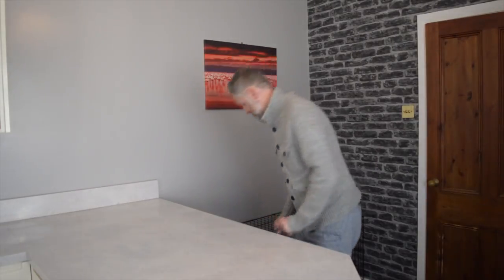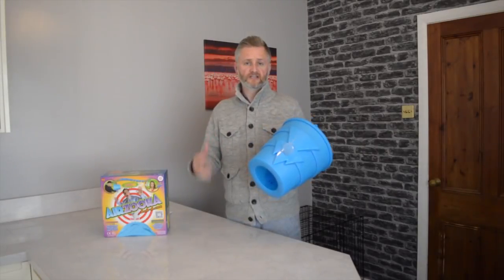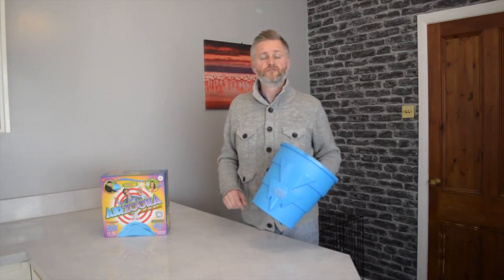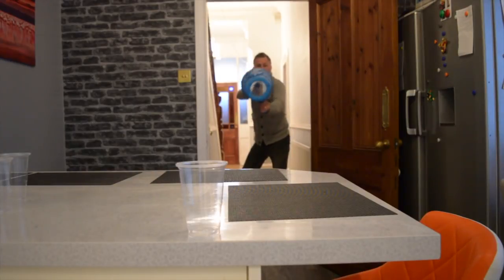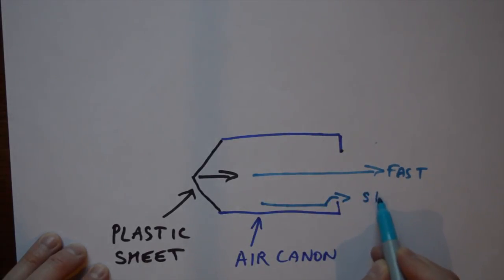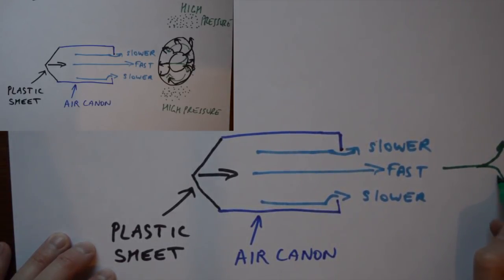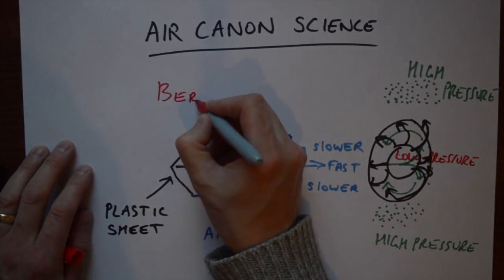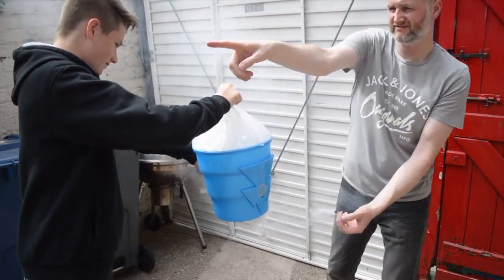How does an air canon work? - 300 subscriber GIVEAWAY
GCSE physics explained by physics teacher.

PLAYLIST LINKS

1) This video has no negative impact on the original works
2) This video is also for teaching purposes.
3) It is not transformative in nature.
4) I only used bits and pieces of music and video to get the point across where necessary.